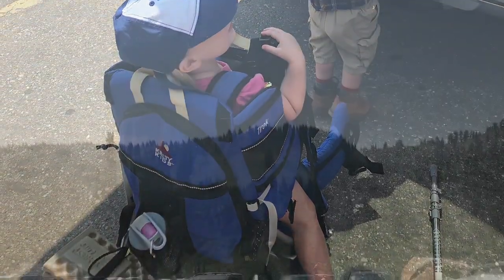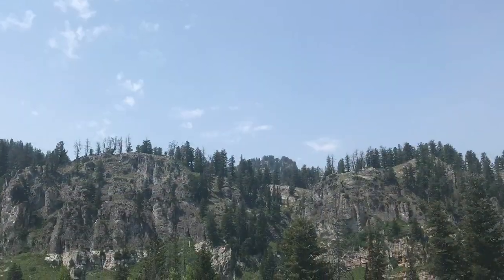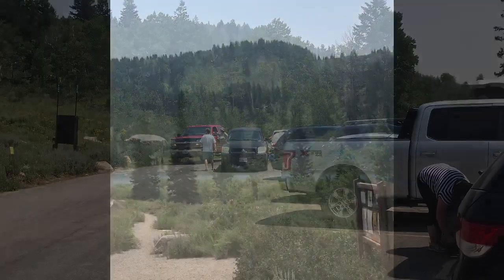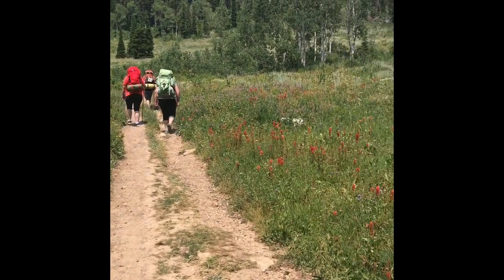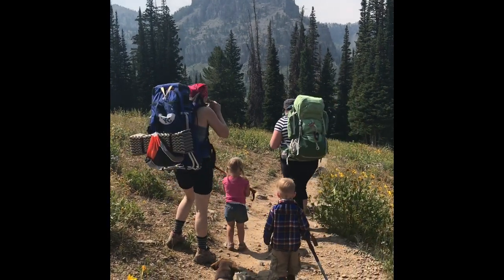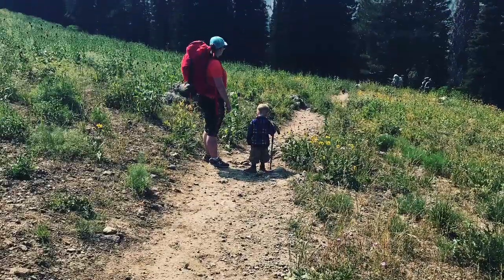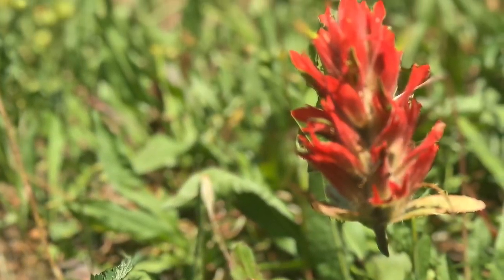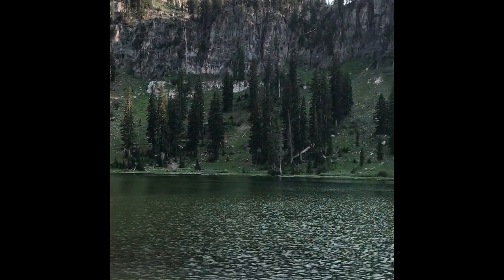White Pine Lake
Backpacking to White Pine Lake outside of Logan Utah